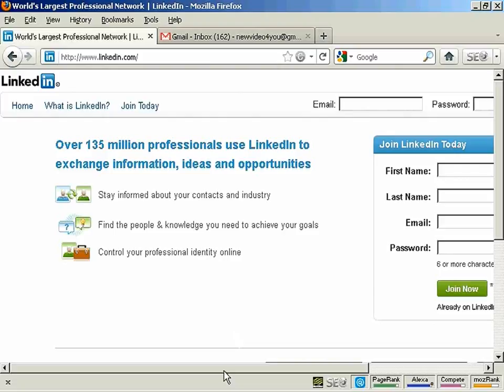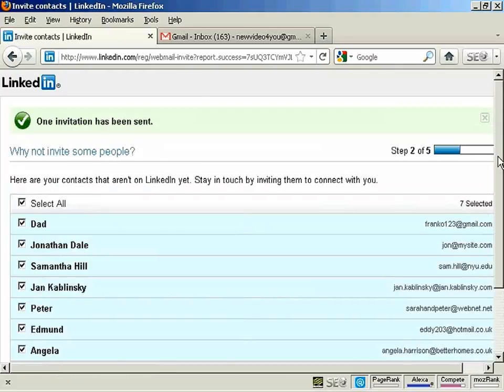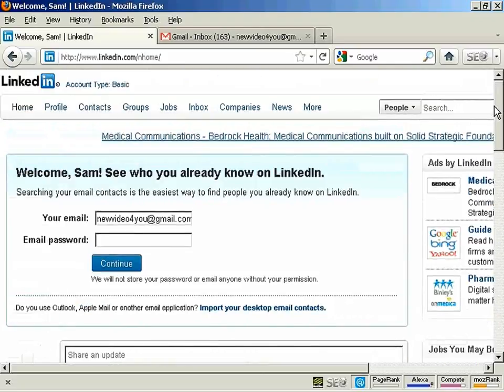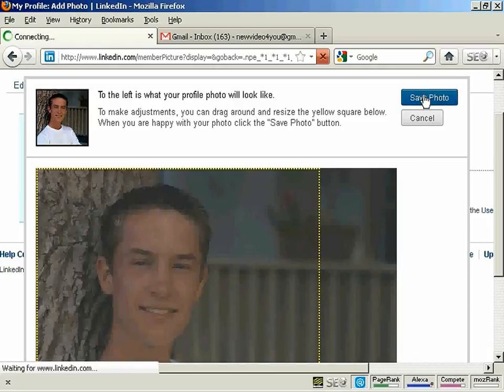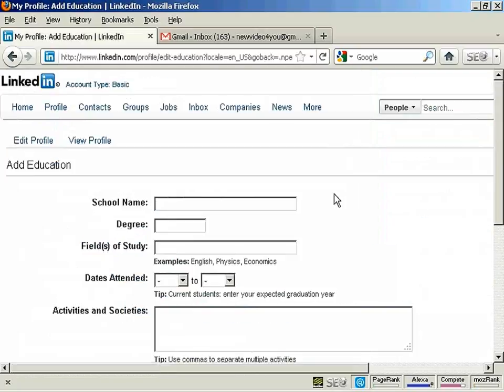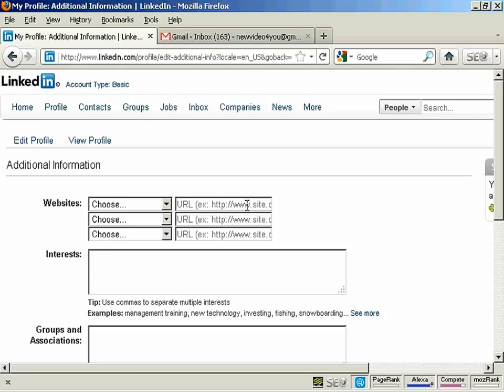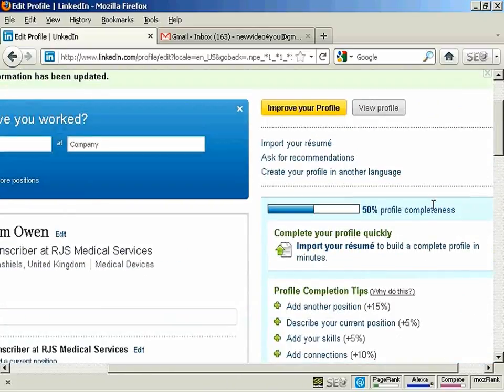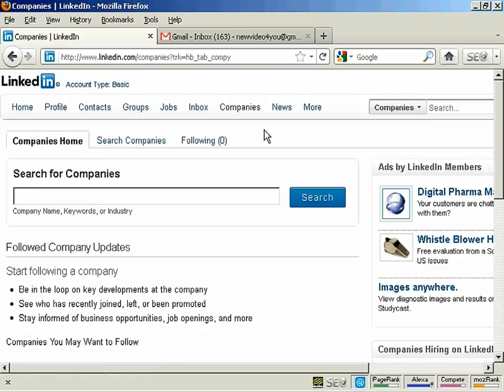IM Tutorials Video 46 of 75 How To Setup & Optimize A Linkedin Account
LinkedIn is a business-related social networking site mainly used for professional networking. It has reportedly more than 120 million registered users in more than 200 countries and territories. This video shows you how to setup and optimize a Linkedin Account.